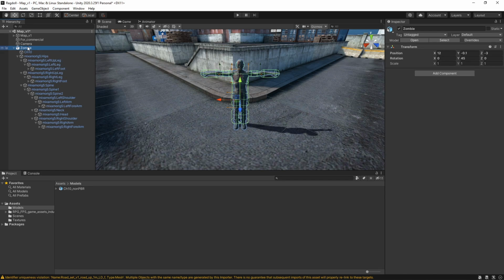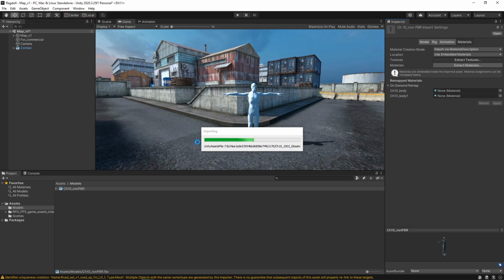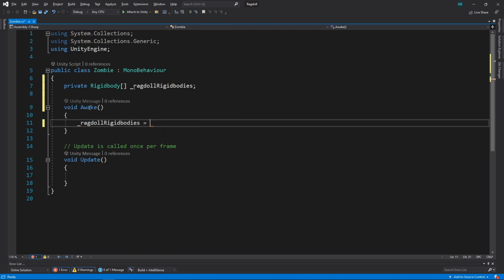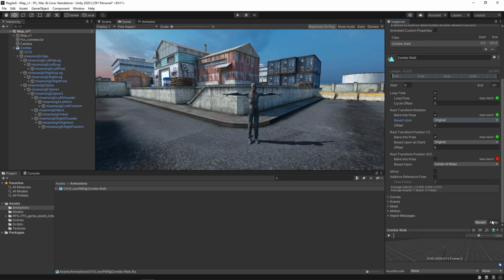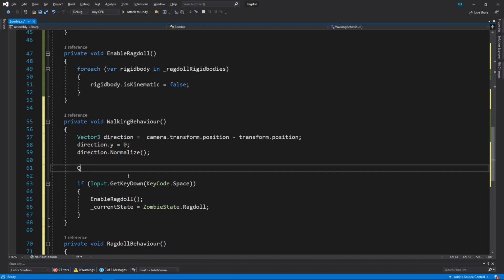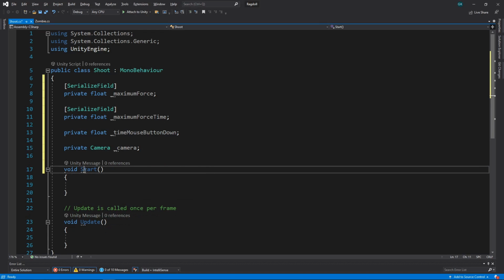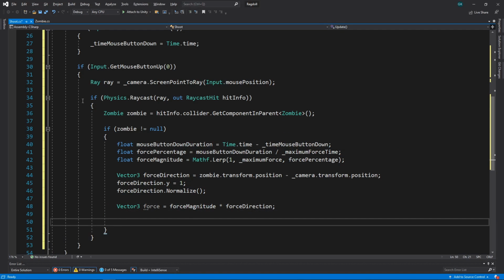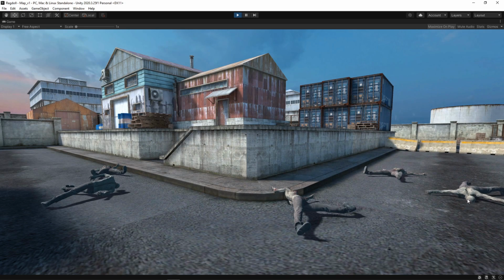Triggering Ragdoll Physics (Unity Tutorial)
In this video we're going to look at how we can implement Ragdoll physics in Unity.

First of all, we’ll look at how to configure a ragdoll for a character and then we’ll look at how to activate the ragdoll when the character's killed.

We’ll also look at how we can target specific body parts and have that affect the Ragdoll

Introduction - 0:00
Project Setup - 0:24
Setting up the Ragdoll Using the Wizard - 3:36
Triggering the Ragdoll - 5:52
Triggering the Ragdoll on an Animated Character - 8:14
Shooting Specific Body Parts to Trigger the Ragdoll - 15:55
Stabilising the Ragdoll - 22:23
Adding more Zombies! - 23:10
Summary - 23:54